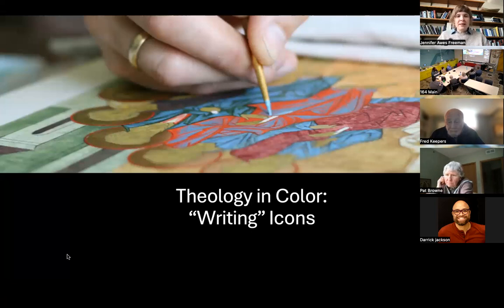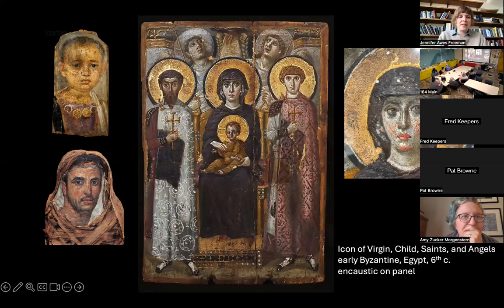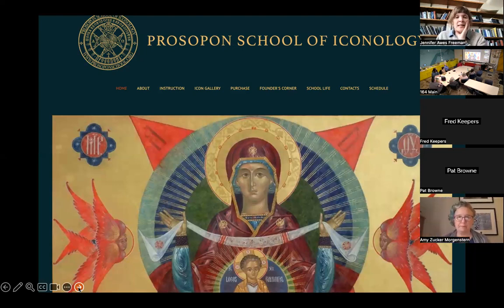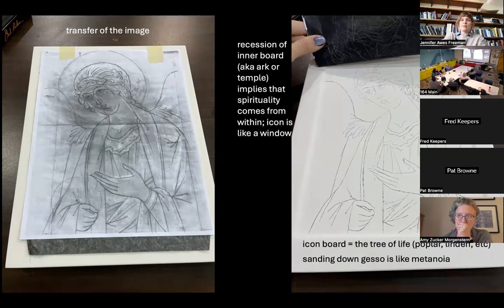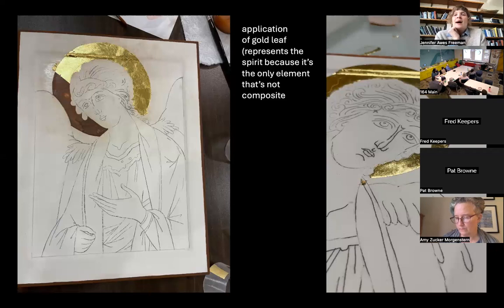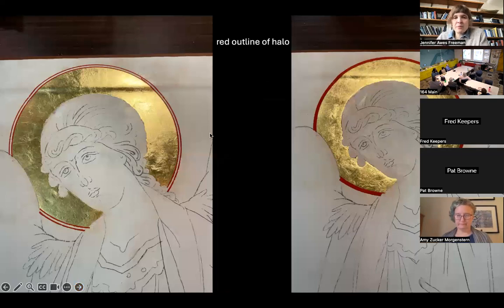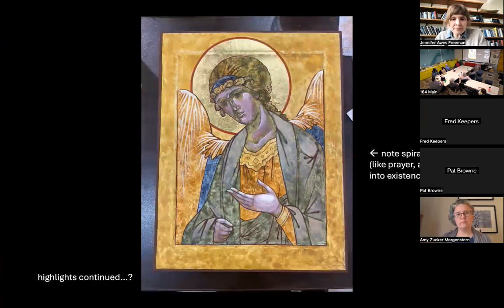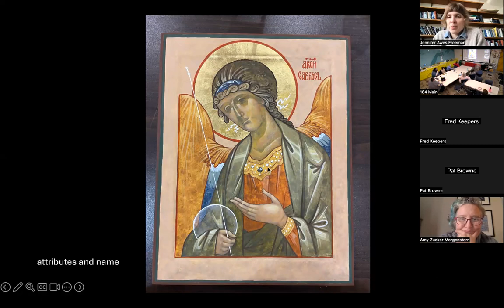UTS Arts Lunch Spring 2024: Theology in Color: Writing Icons